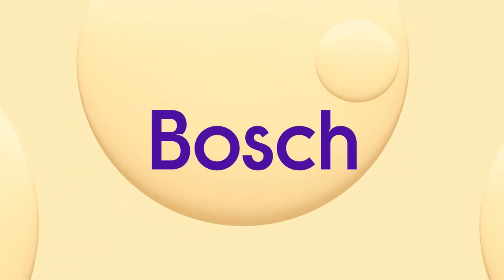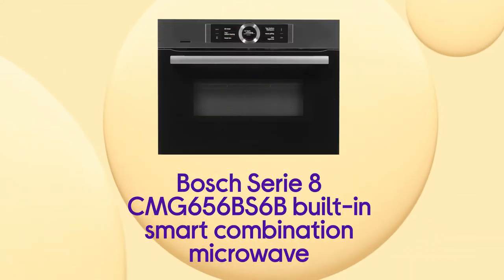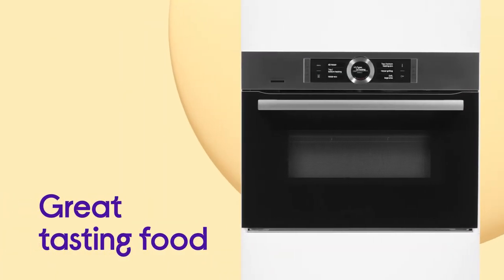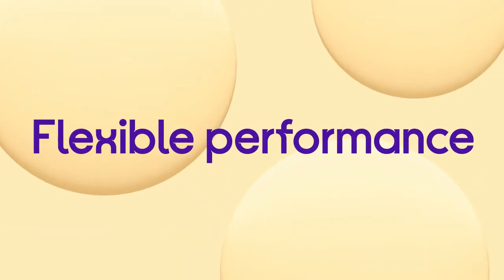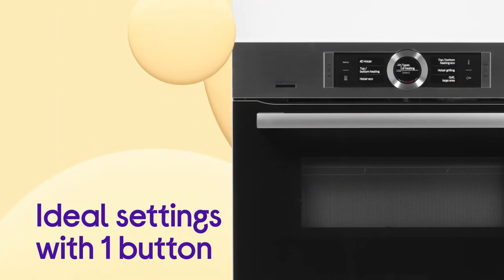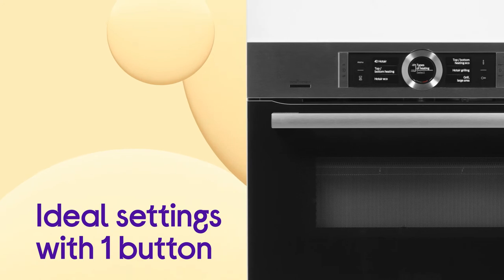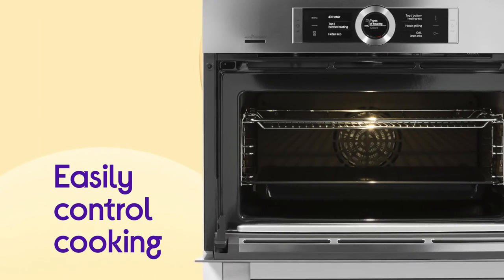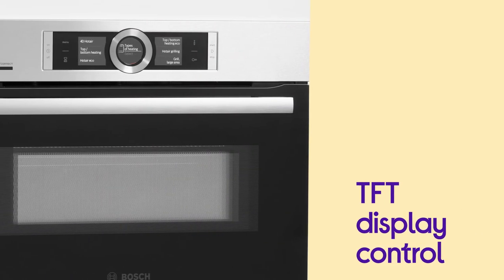Bosch Serie 8 CMG656BS6B Built in Microwave - Stainless Steel | Product Overview | Currys PC World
SHOP the Bosch Serie 8 CMG656BS6B Built in Smart Combination Microwave - Stainless Steel

Learn more about the Bosch Serie 8 CMG656BS6B Built in Smart Combination Microwave - Stainless Steel.

Checkout our full range of Built-In Hobs and Cooker Hoods